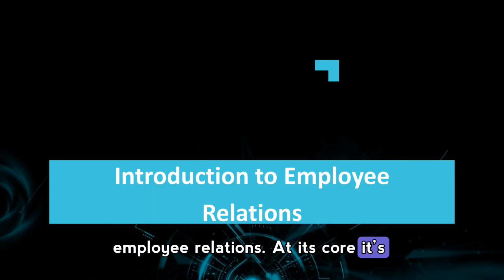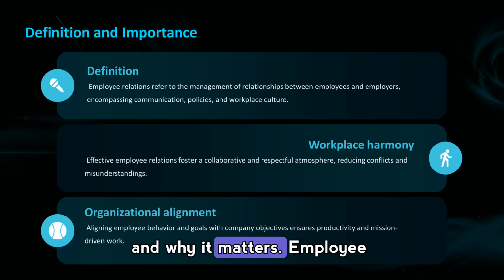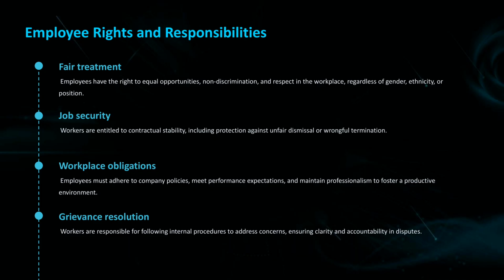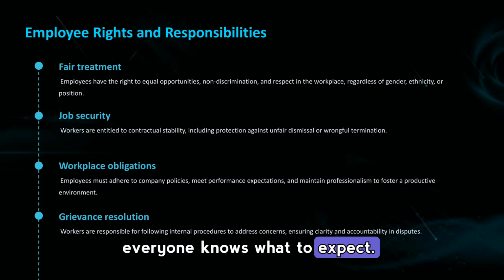Understanding Employee Relations Management (12 Minutes)